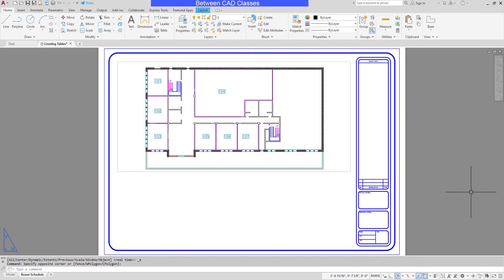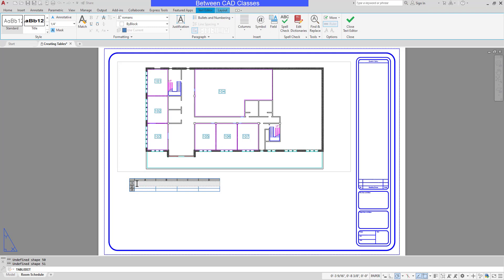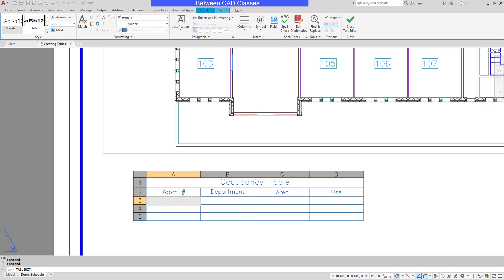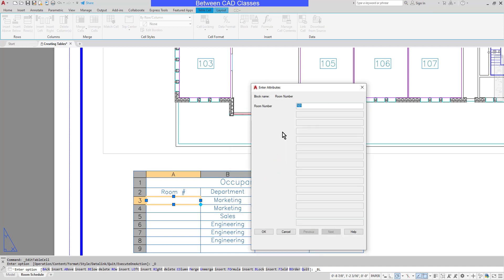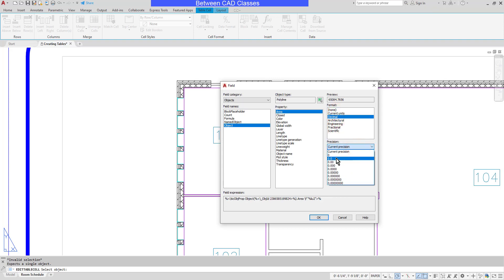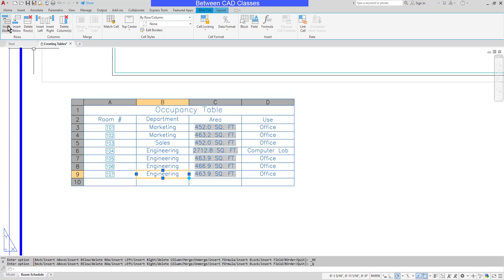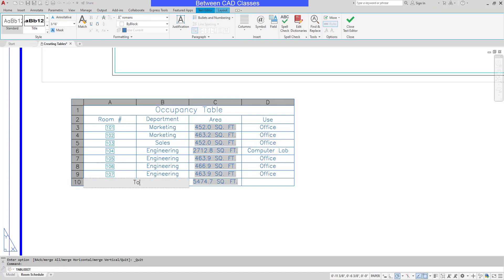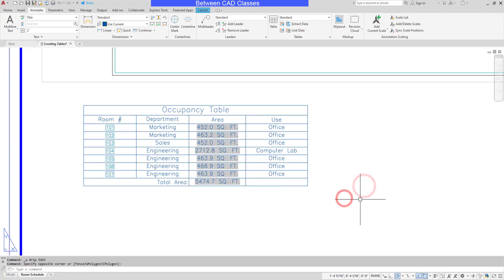Working with AutoCAD Tables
0:00 Introduction
0:10 Inserting a Table
2:04 Navigating in a Table
2:38 Adding new data rows
2:54 Entering data into a table cell
4:24 Copying data using the fill handle
5:15 Inserting a block into a table cell
7:15 Inserting a field into a table cell
9:57 Inserting and deleting rows and columns
10:50 Inserting a formula into a table cell
11:33 Merging cells
12:25 Resizing with grips